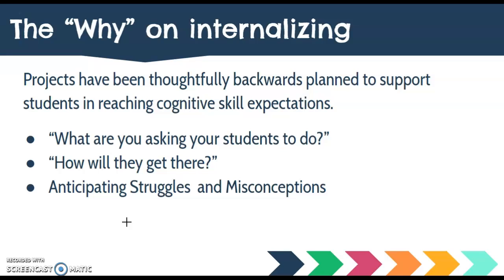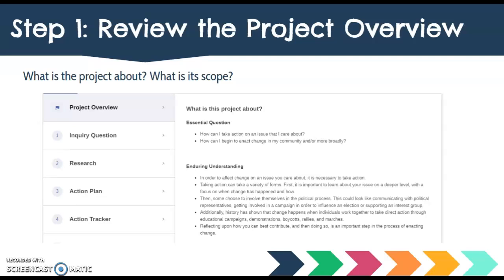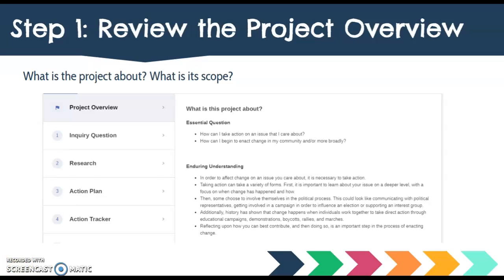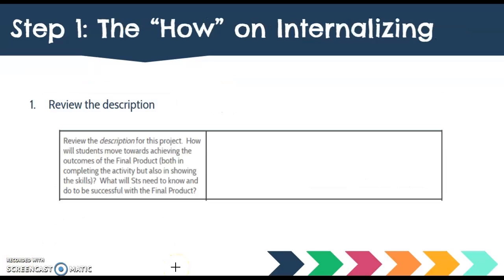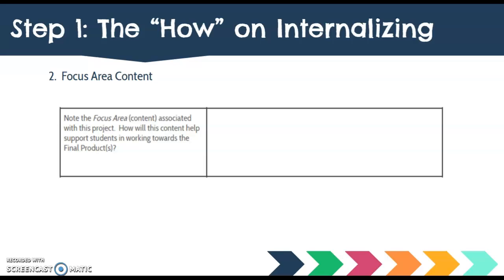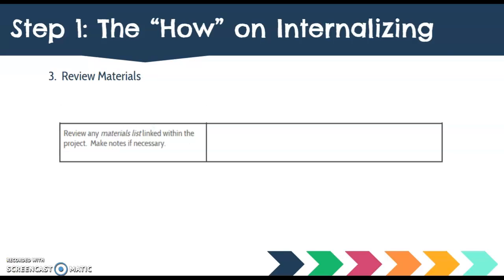Step 1 of the Internalization Template